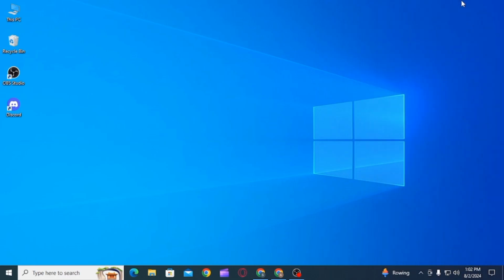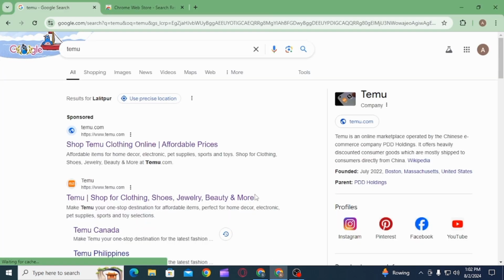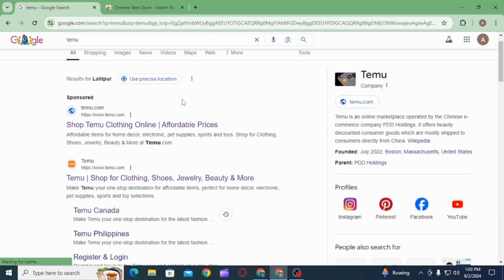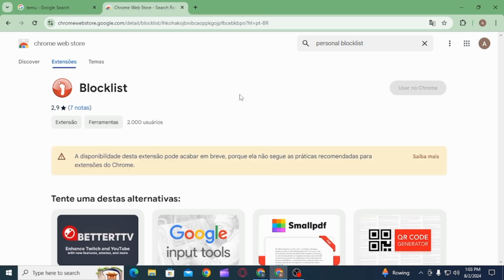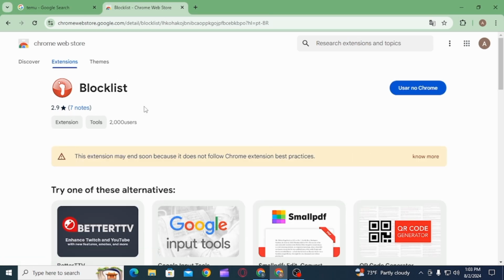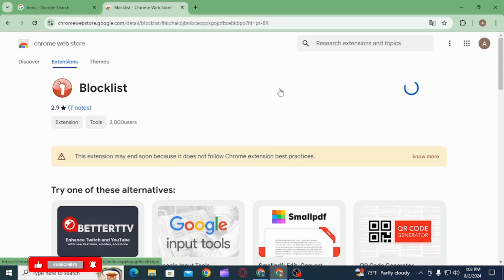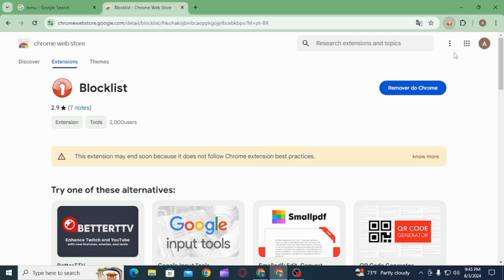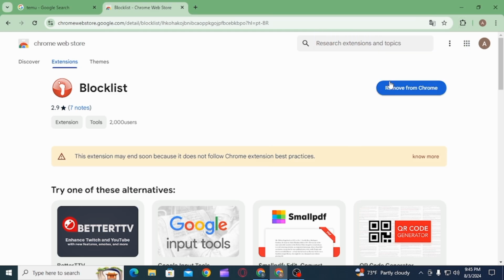How to Block Temu from Google Search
Are you searching for a way to block Temu from appearing in your Google search results in 2024? This easy guide provides step-by-step instructions on how to remove Temu from your Google search results. Follow this straightforward process to customize your search experience and avoid unwanted results.

In this tutorial:
0:00 - Introduction
0:05 - How to Block Temu from Google Search (EASY)

Learn how to effortlessly block Temu from appearing in your Google search results in 2024 with this simple guide. This video covers the steps to take to filter out Temu and improve your search experience.

Block Temu from Google search quickly by following this guide!